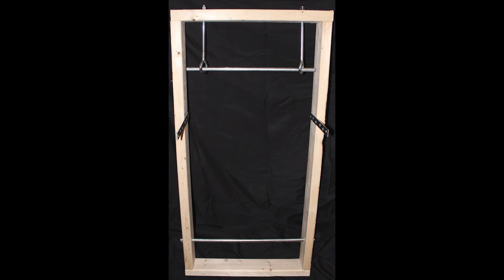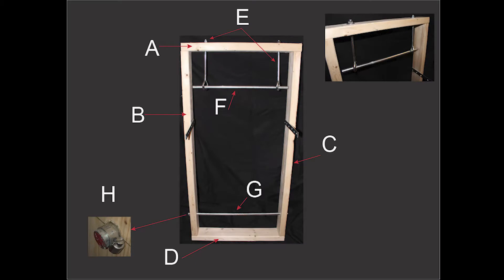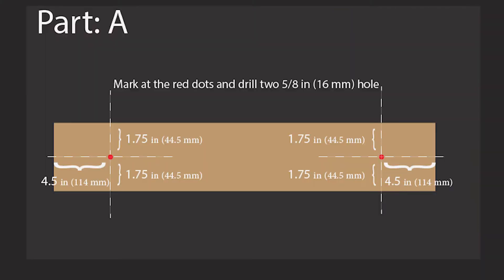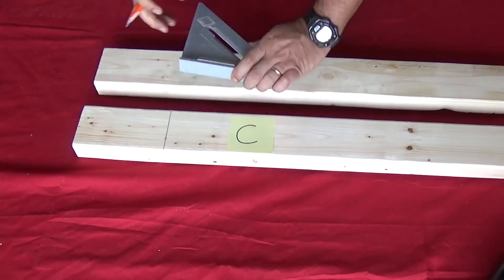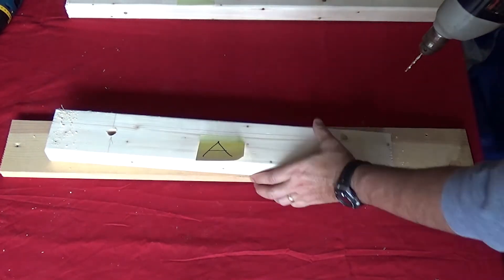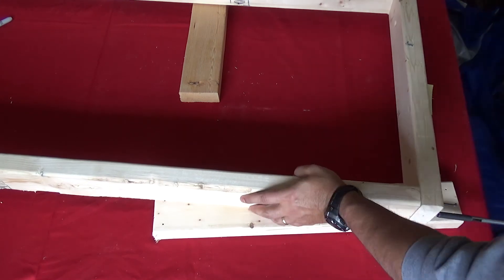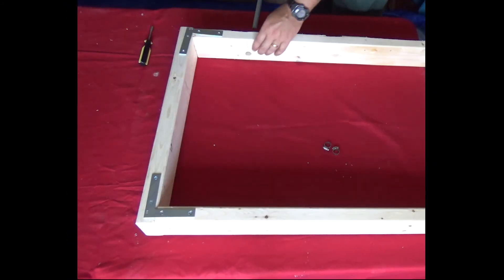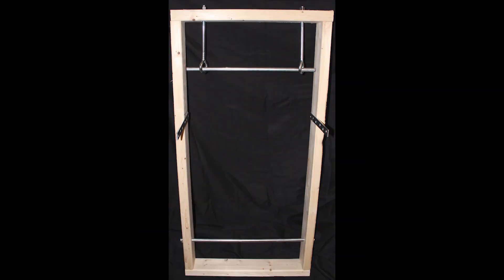How to Build a Loom for Weaving Kilims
This is part of a video series found on Bofandeh.com on how to weave a Kilim.